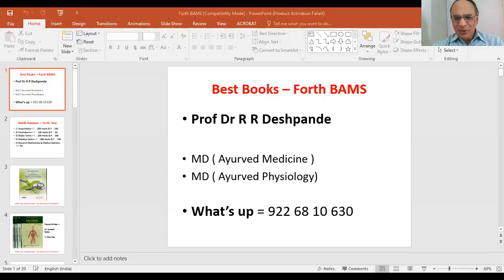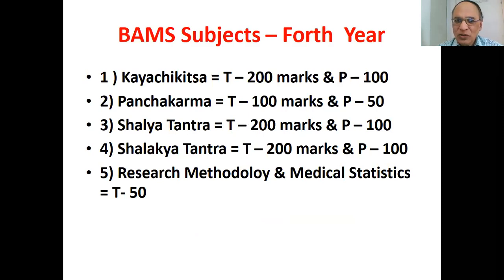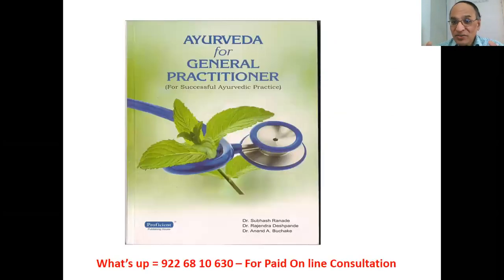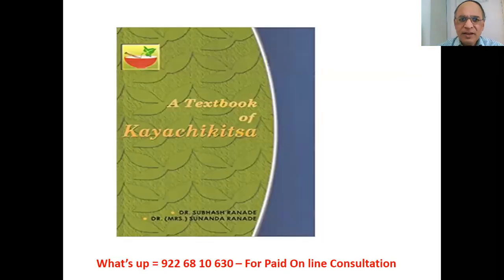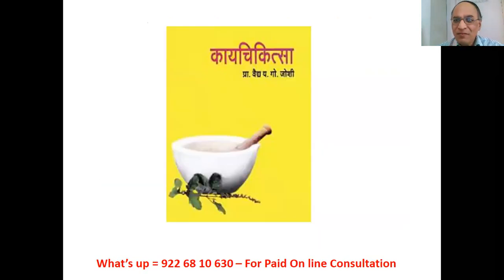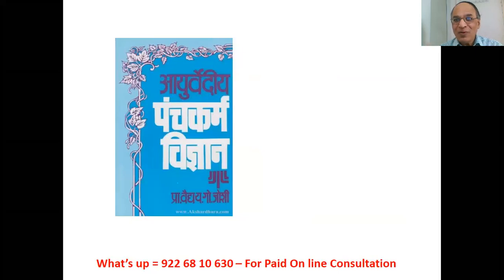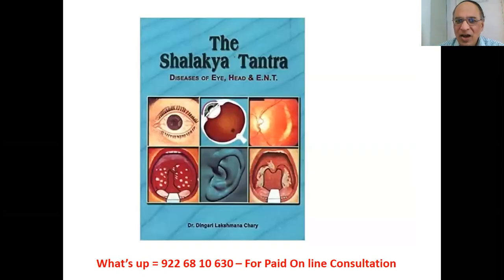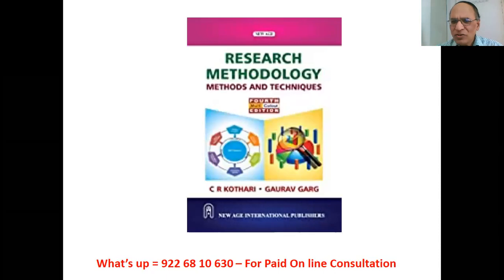Best Books for Forth BAMS l Ayurveda Books l Best to buy books l Books in Hindi l Books in English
@ Ayurveda Academy
Best Text Books to buy are explained for Each Subject of Forth  BAMS students
IMP links to buy Books on Line
• Amazon Site for Ayurveda Books